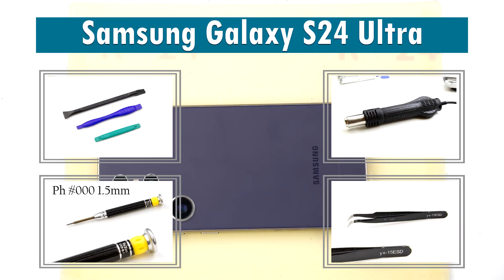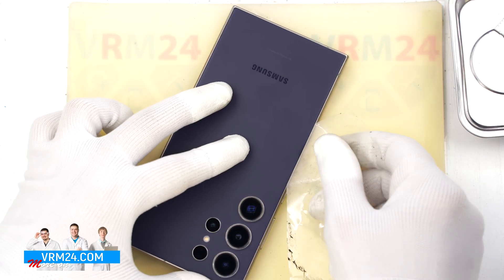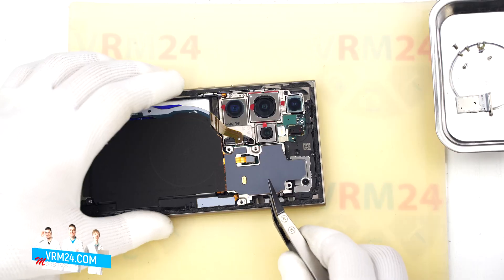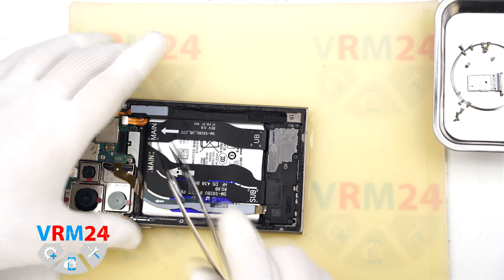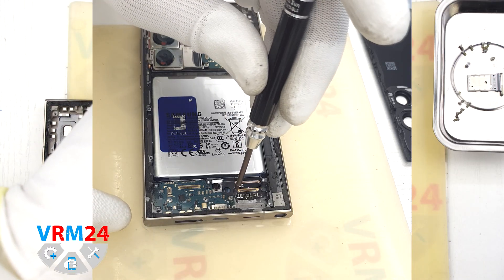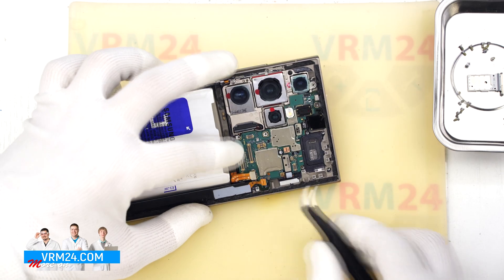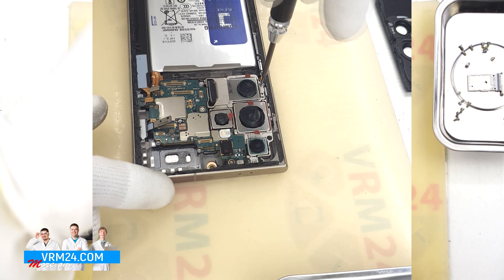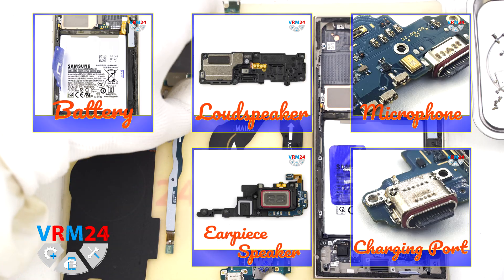Samsung Galaxy S24 Ultra 5G SM-S928 Teardown Take apart in Detail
Instructions with a detailed description and additional materials on our website, follow the

If you have additional questions, you can ask our specialists, who will try to answer them in as much detail as possible.

Our manual is suitable for all Samsung Galaxy S24 Ultra models - released for the markets of different countries.

Timecodes:
00:00 — Hello everyone!
01:00 — Disconnecting the back cover.
01:50 — Unscrewing the screws.
04:58 — Detaching the sub-board.
07:11 — Detaching the motherboard.